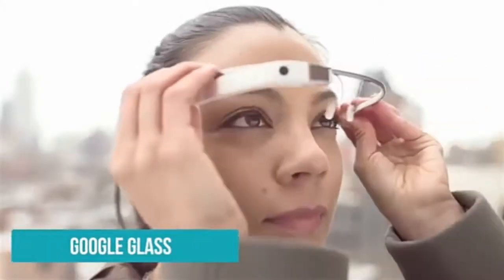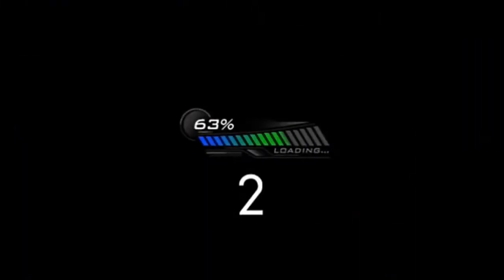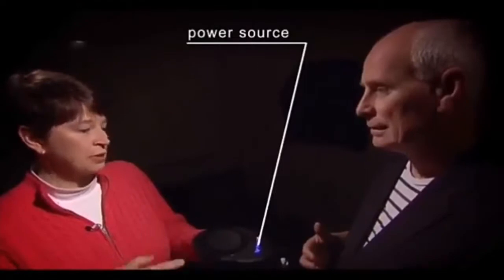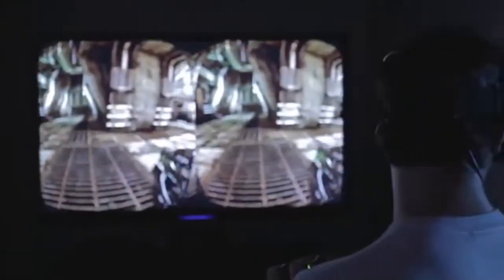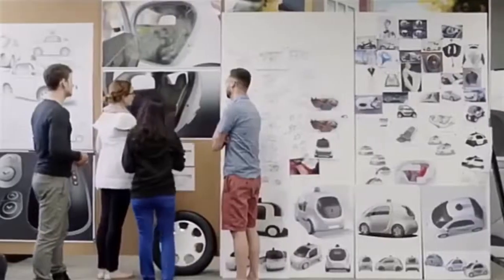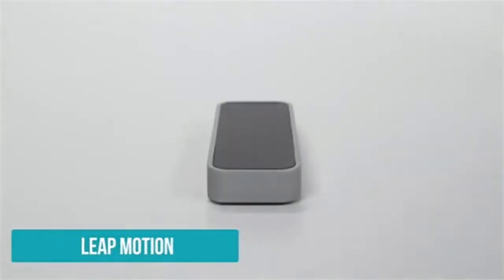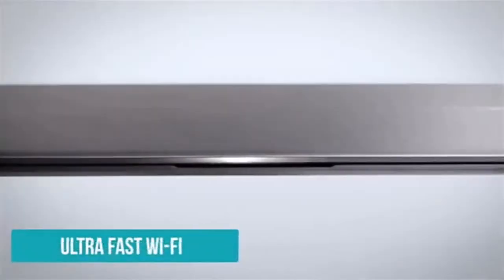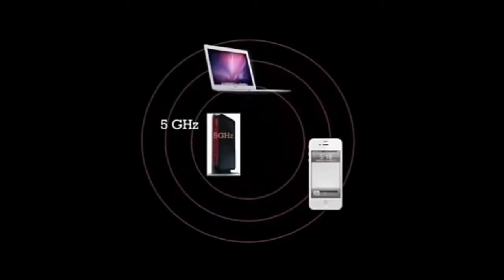Top 10 Best of latest technologies | Future and concepts |TECHNICAL INVENTORY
Hello everybody, this is a new technical video including the top ten future concepts and arrived models. Hope you like the video. Please Like_share_and_subscribe my channel TECHNICAL INVENTORY

Like_share_and_subscribe